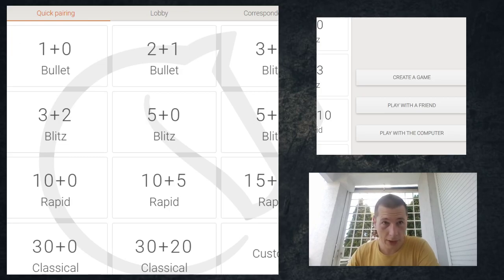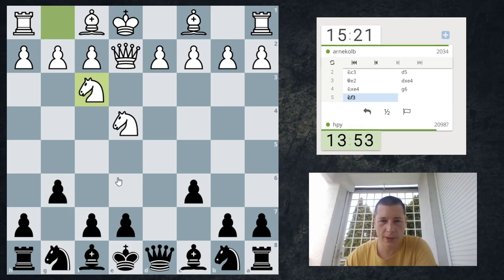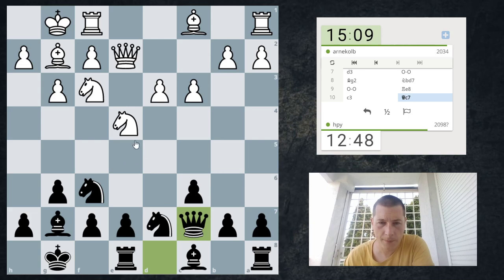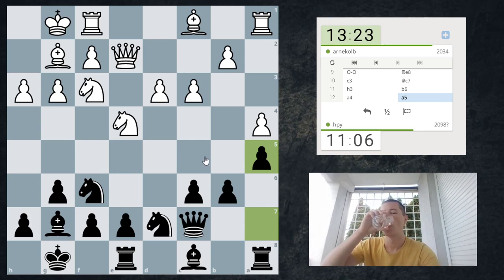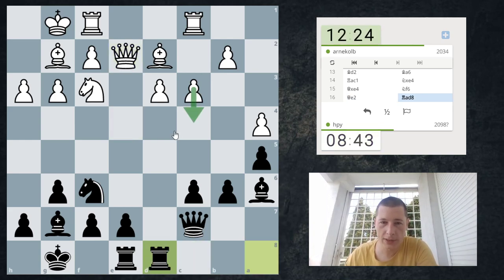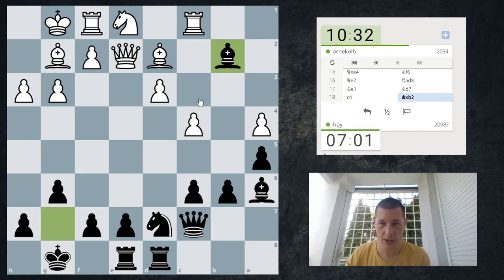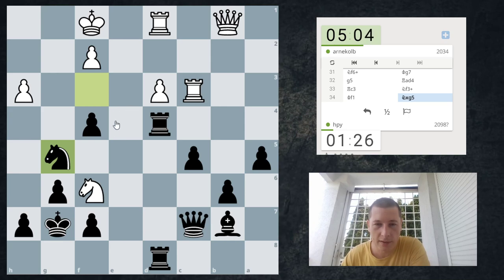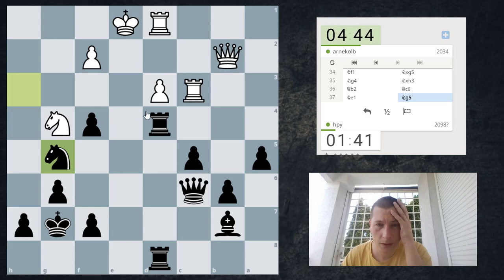A perfect example of domination with active pieces · Training Game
A training game in a complicated Caro-Kann where bad development meant early tactics and very sharp play.

I'm back to playing training games on lichess! Haven't done them in a long time and I'm very excited to start and get my rating up:D It's actually provisional again because I haven't played in 7 months.

The first game went fairly smoothly. I managed to get superior piece activity and provoked several weaknesses which made my opponent play defensively and cost him the game.